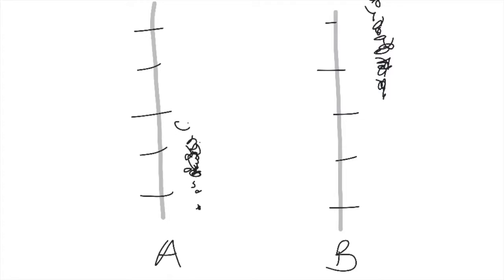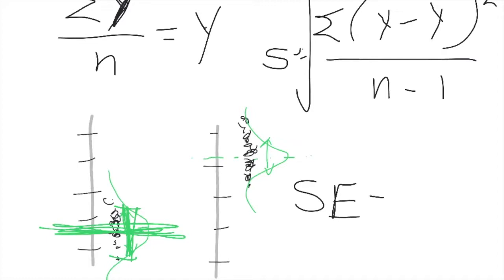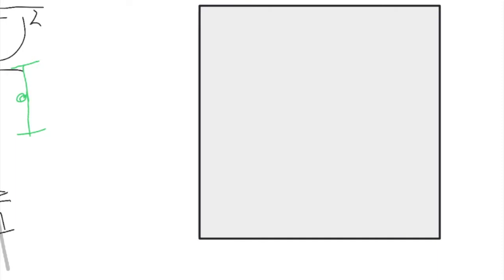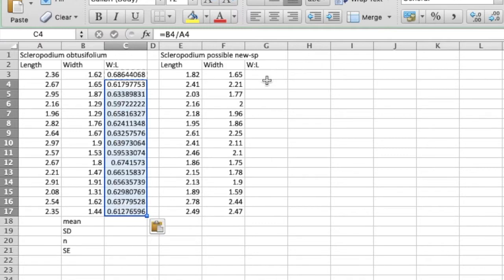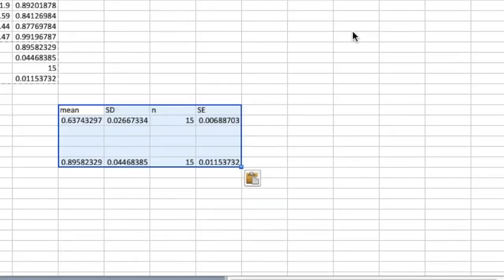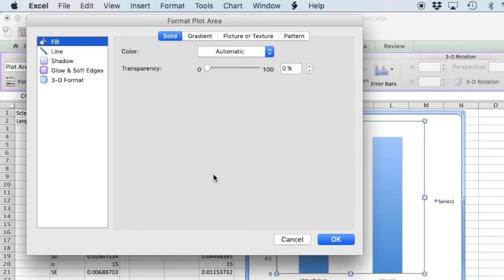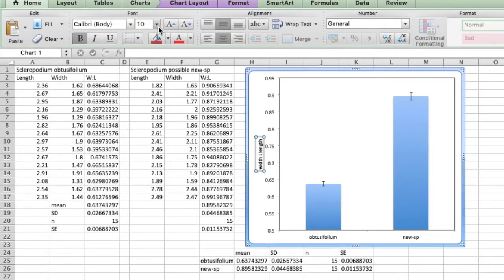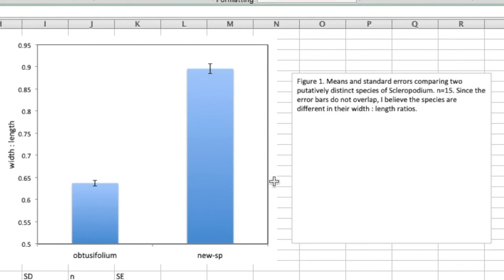Graphing means and SE in Excel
This is not for the students; it is for the TAs.